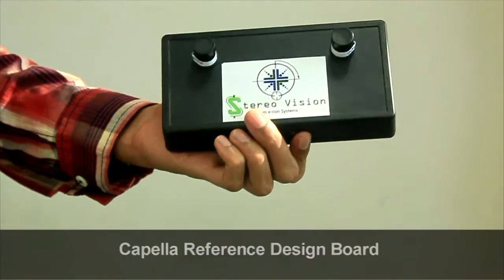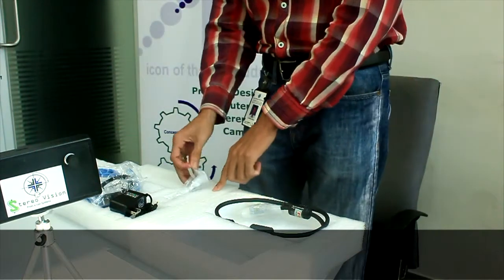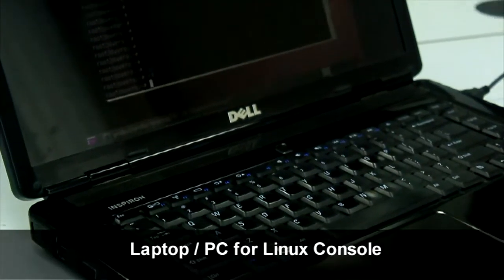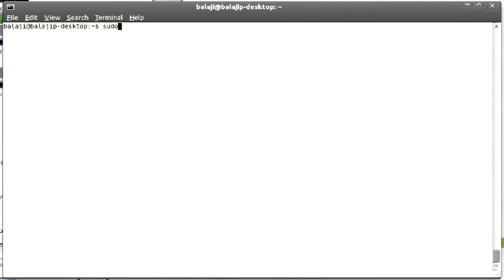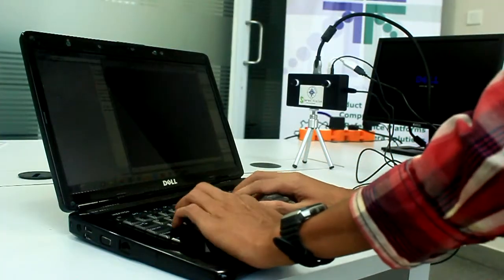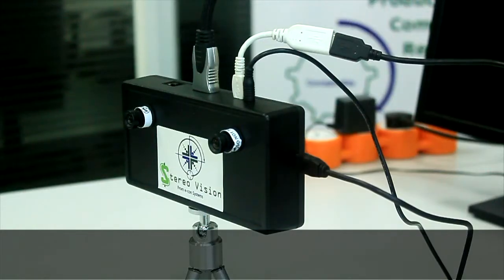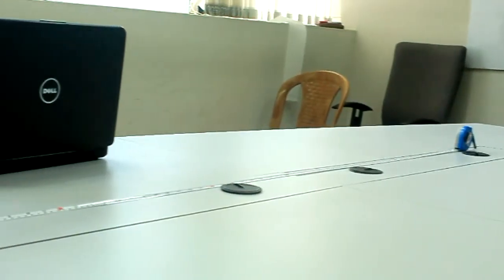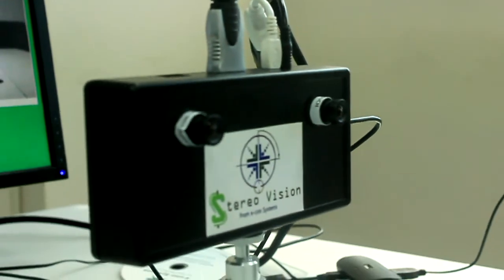Stereo-Vision-Camera-Capella-GettingStarted.flv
Capella is the world's first embedded pixel synchronous Stereo Vision Camera Reference Design for TI's OMAP35x and AM/DM37x processor on Gumstix® Overo® COMs, designed and developed by e-con Systems. In this Video, you can see how to get started with Capella. You can then proceed to develop your own Stereo vision algorithms and also integrate Stereo vision in your product design.